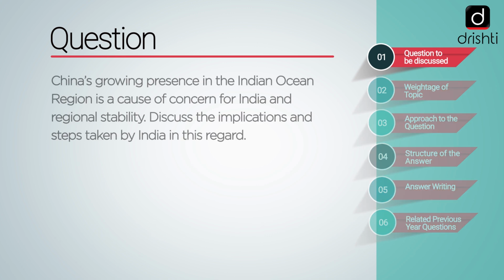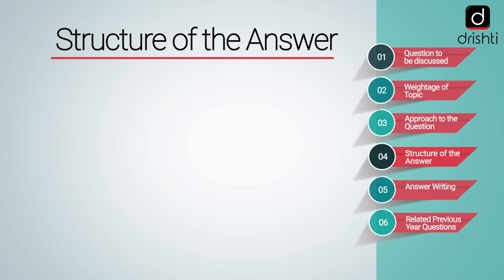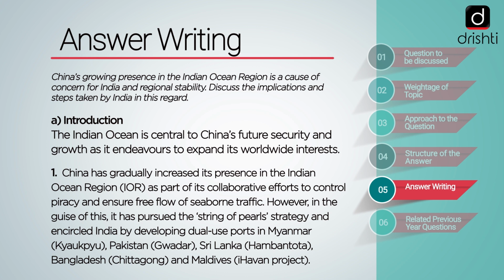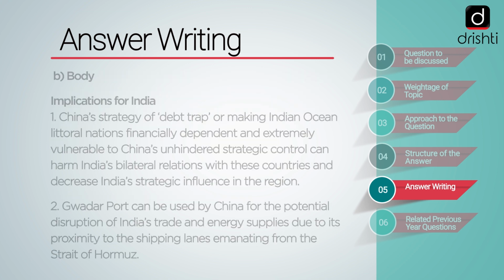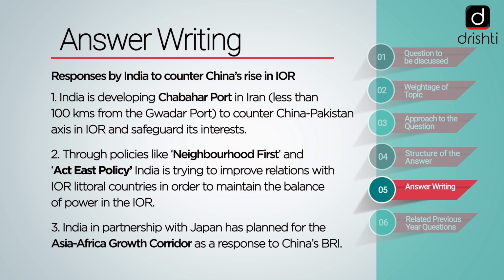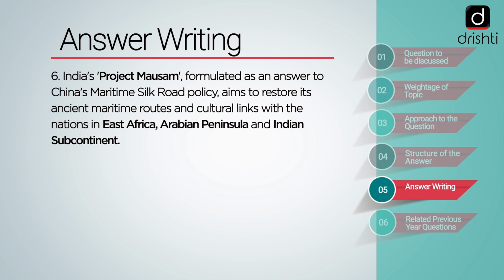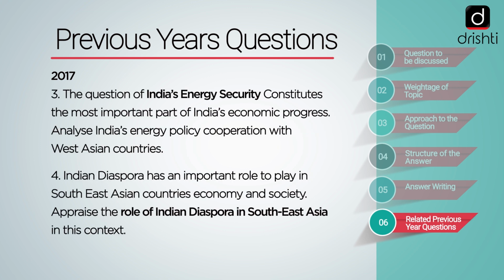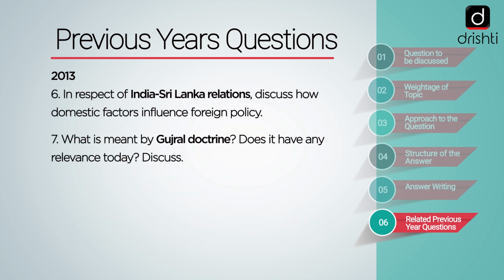Mastering Mains Answer Writing - GS Paper II (Ep - 05)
Drishti IAS is pleased to bring you a programme, 'Mastering Mains Answer Writing', targeting Answer Writing in Civil Services Mains examination.
• Question
• Weightage of the Topic
• Approach to the Question
• Structure of the Answer
• Writing the Actual Answer

The question being discussed is, "China’s growing presence in the Indian Ocean Region is a cause of concern for India and regional stability. Discuss the implications and steps taken by India in this regard. " from ‘International Relations’ (GS Paper - 2).

We will be alternatively covering GS Papers – I, II and III through this programme.